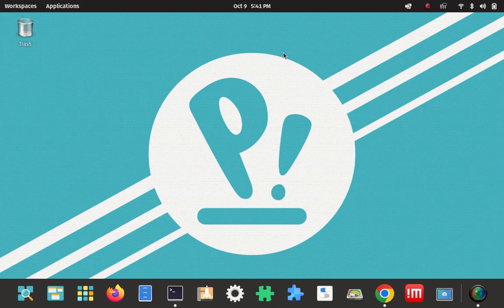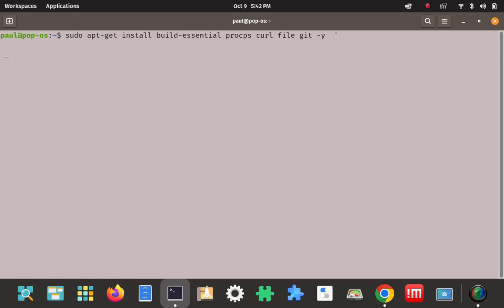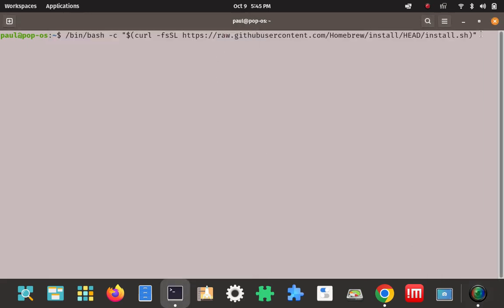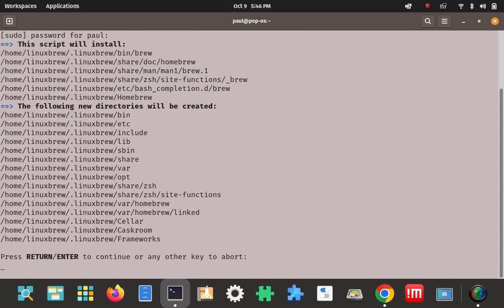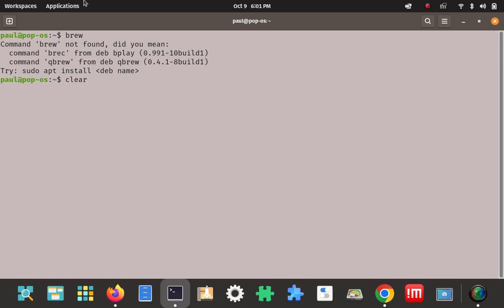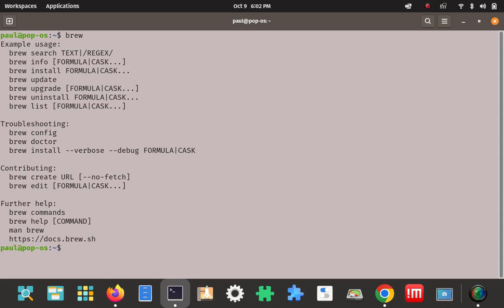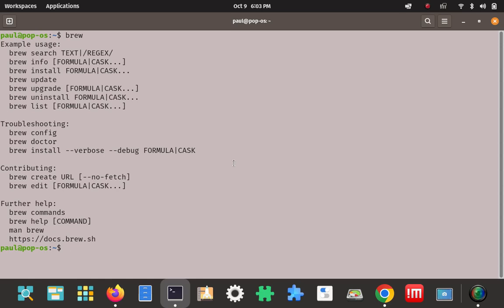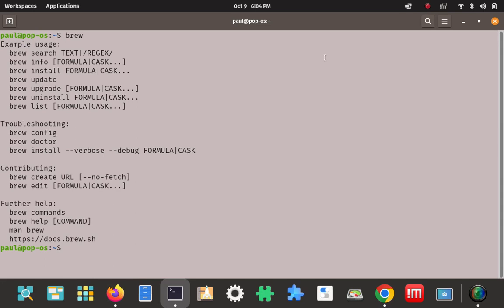How to install Homebrew on Pop!_OS Linux 22.04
How to install the necessary dependencies, use 'curl' to download and install Homebrew, add it to the $PATH variable, verify the installation.